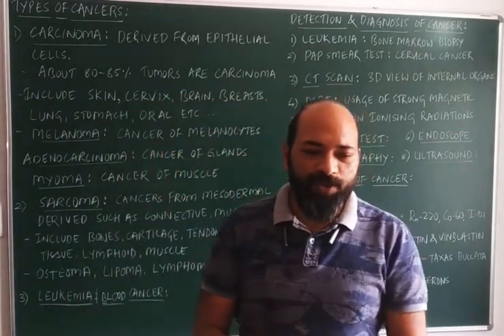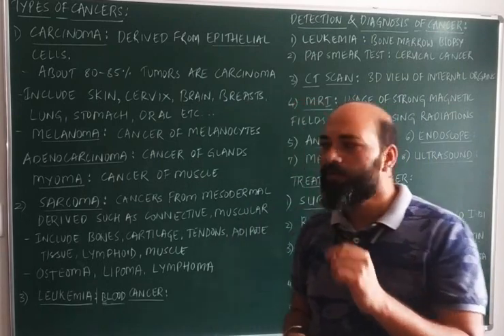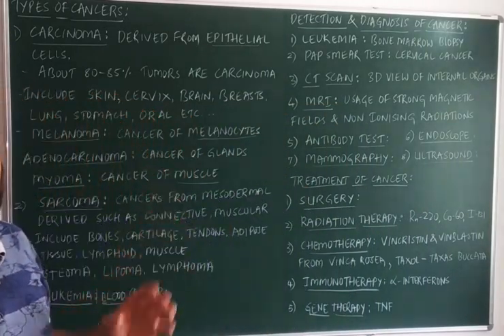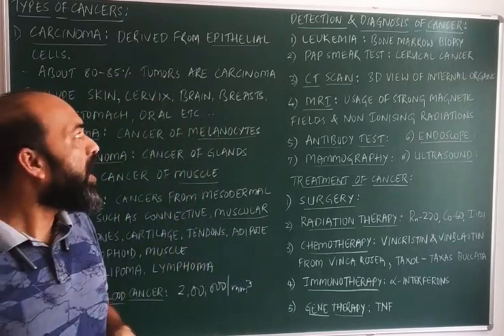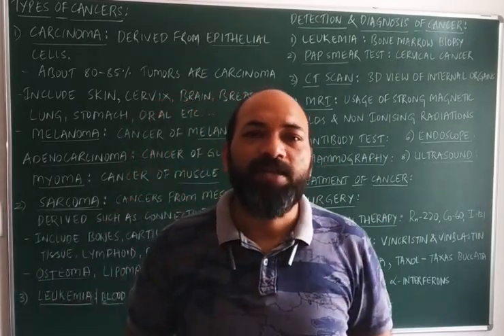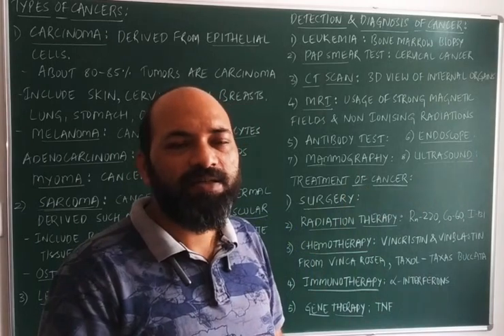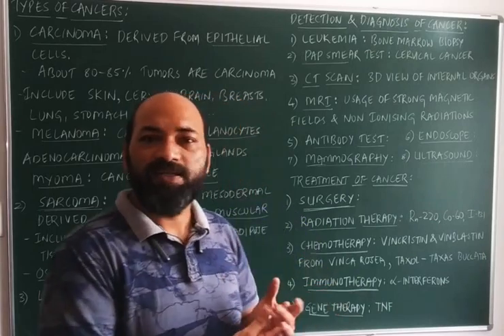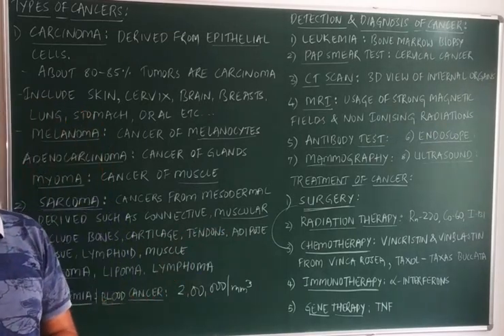||HUMAN HEALTH AND DISEASES||TYPES OF CANCERS||NEET||KCET||AIIMS||KVPY||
WelcometomychannelDrManjunathGhodgeri

CLASS12#KCET#NEET#KVPY#AIIMS#

Other videos of Body fluids and Circulation

Refer below links for Genetics videos